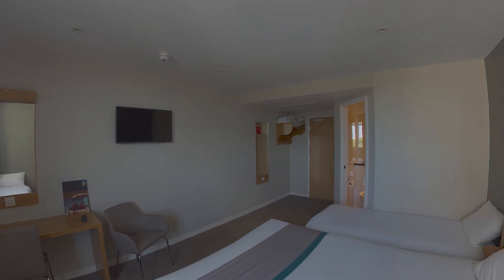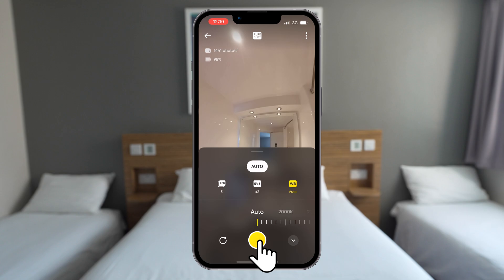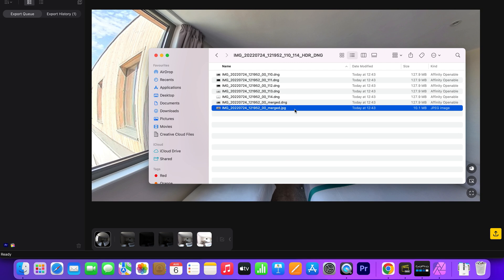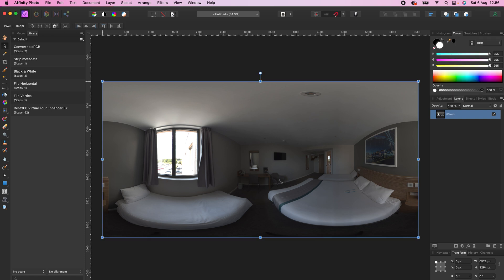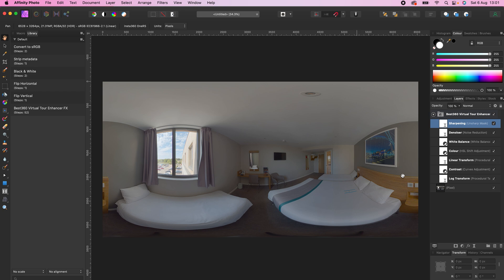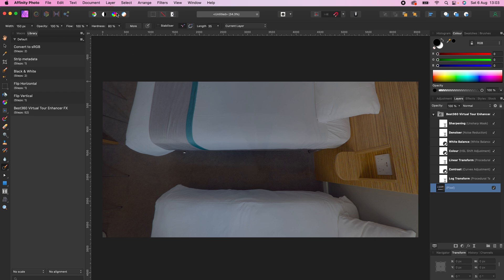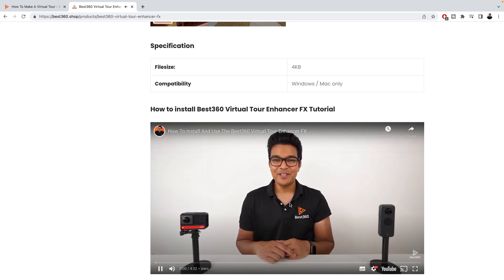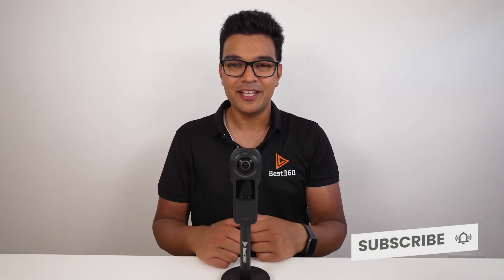Best 360 Virtual Tour Workflow | Affinity Photo | Insta360 ONE RS 1-INCH 360 EDITION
⌚TIMESTAMPS
00:00 Intro
00:35 1-INCH 360 HDR Photo Settings
01:27 Insta360 Studio Processing
03:31 Affinity Photo HDR Processing
04:15 Best360 Virtual Tour Enhancer FX
05:36 How To Change Centre Point
06:07 Remove Tripod Legs From Nadir
06:58 Export 360 Photo
07:32 Preview 360 Photo
07:54 Old Vs New Workflow
08:26 Best360 Academy Virtual Tour Course